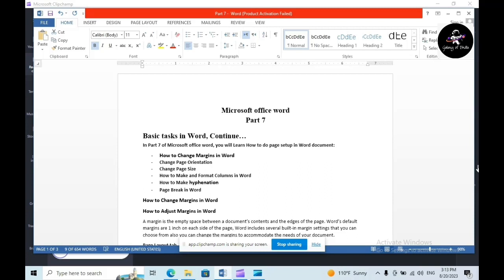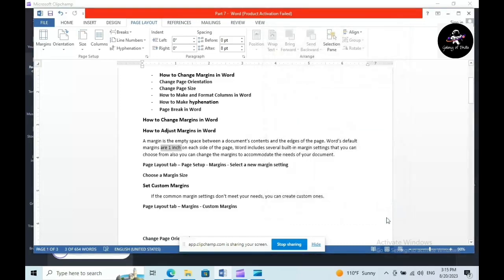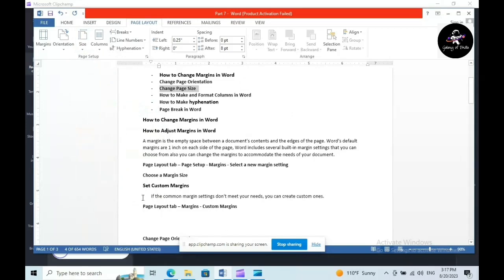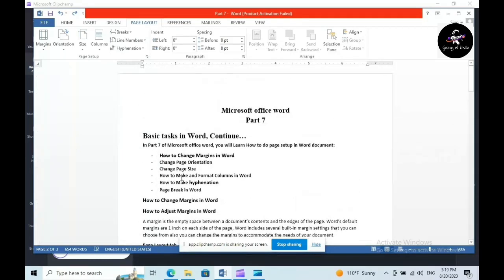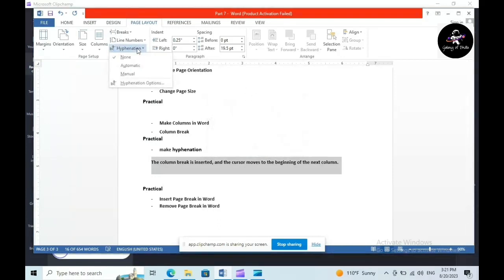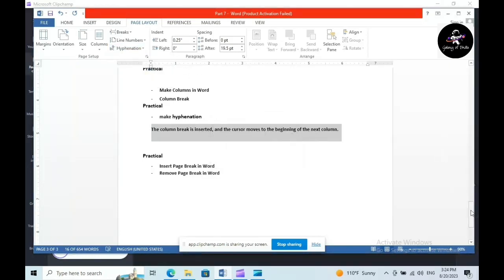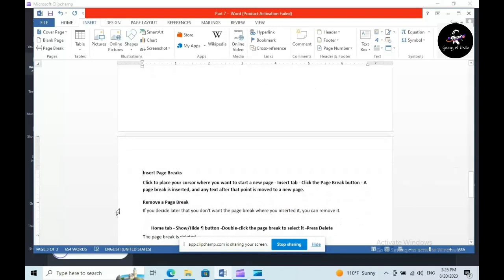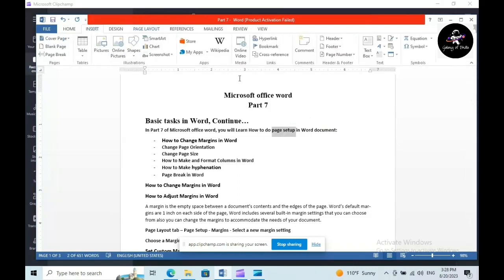Mastering MS Word: Advanced Techniques | Part 7 Tutorial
Welcome to Galaxy of Skills!

At Galaxy of Skills, our mission is to empower individuals with the knowledge and skills they need to thrive in today's competitive world. We believe that education should be accessible to all, which is why we offer live classes absolutely free of cost. Whether you're a student, a professional, or someone looking to enhance their skillset, we've got you covered.

Our comprehensive training programs cover a wide range of technical skills and community skills. From software development and digital marketing to communication skills and personality development, our expert instructors are here to guide you every step of the way. We believe in practical, hands-on learning that prepares you for real-world challenges.

But our commitment doesn't stop at training. We go the extra mile by providing placement support to help you kick-start your career. We assist with resume building, interview preparation, and connecting you with hiring companies. Our aim is to bridge the gap between skills and job opportunities, ensuring your success in the professional world.

Join our vibrant community of learners and unlock your potential. Take advantage of our free live classes and gain valuable skills that will set you apart. Invest in yourself and let Galaxy of Skills be your guiding star towards a brighter future.

Embark on your learning journey with Galaxy of Skills today and watch your dreams become a reality.